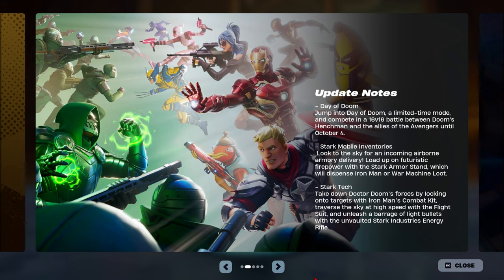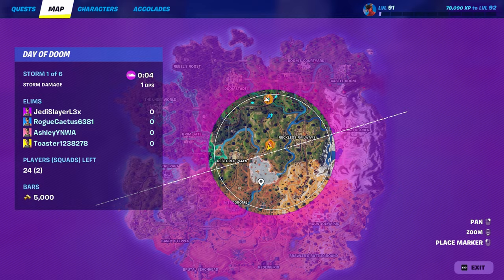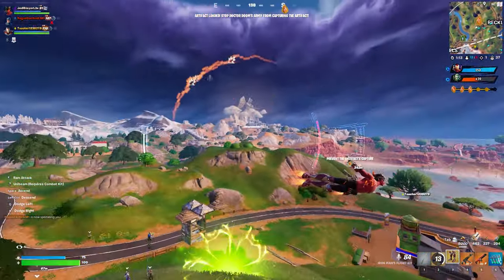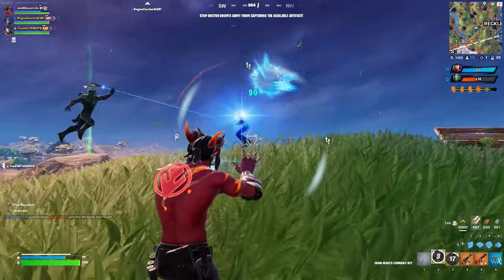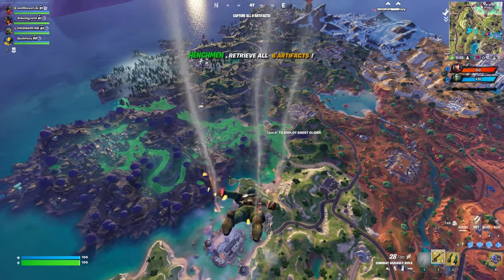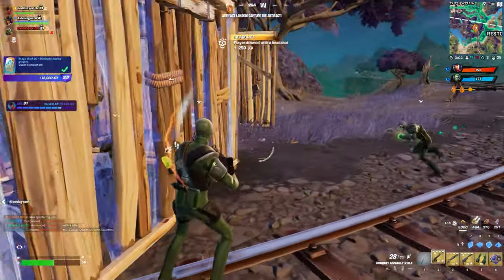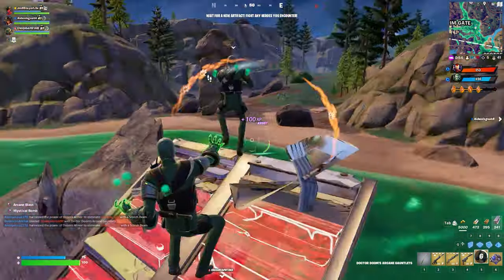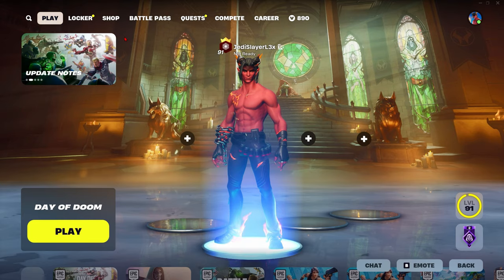Playing The *NEW* Fortnite LTM! Is It Good?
What do you guys think of the Day Of Doom LTM?